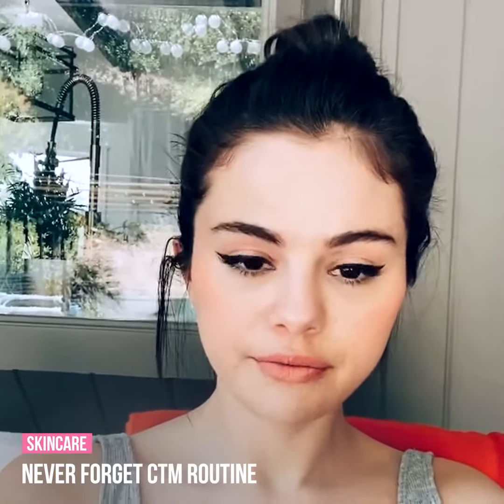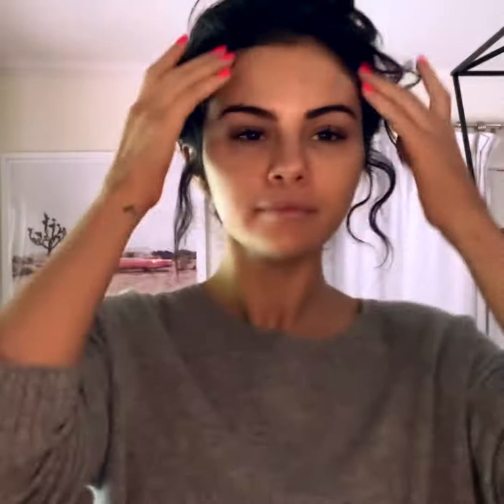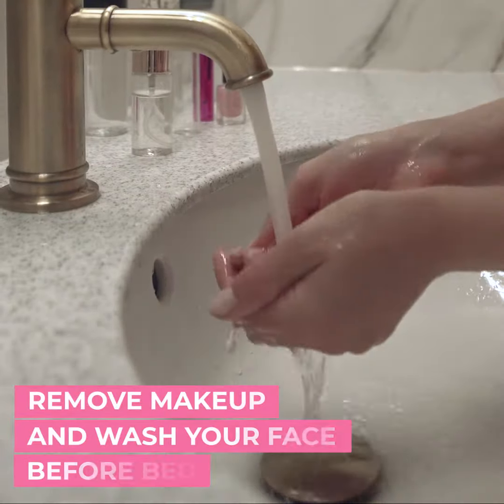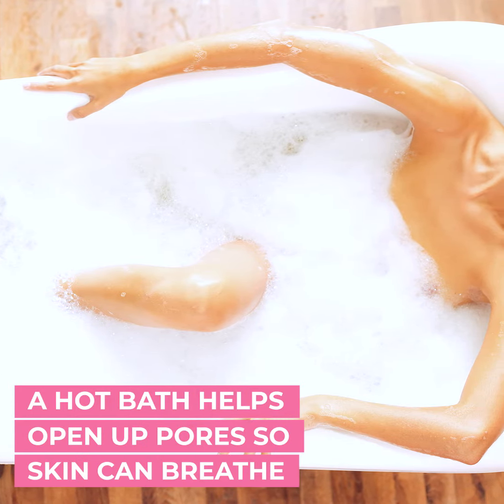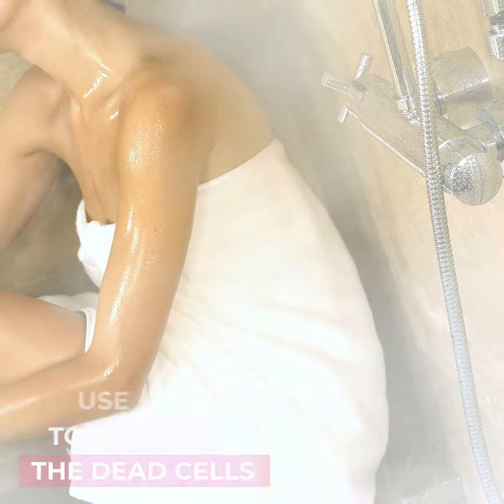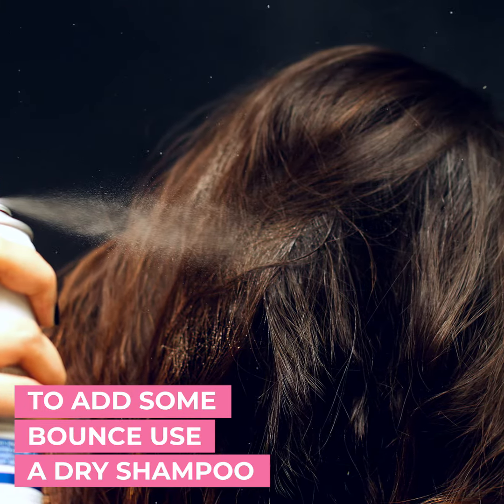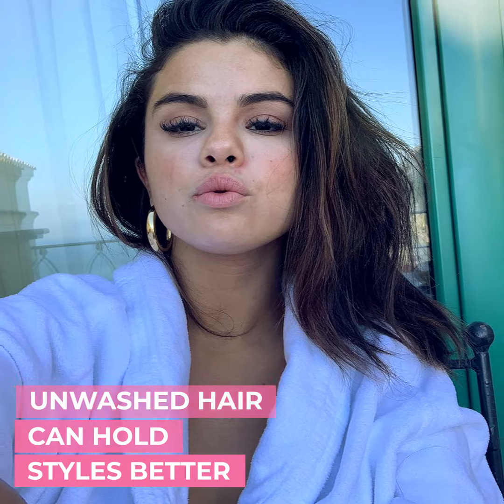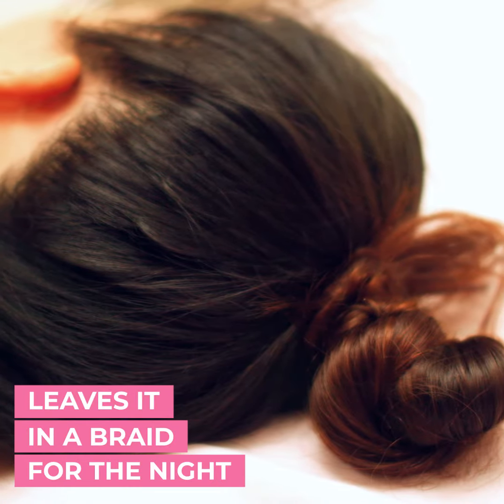SELENA GOMEZ's skincare, haircare and makeup beauty secrets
Selena Gomez doesn't go to extremes when it comes to beauty and makeup due to her perfectly clear skin and thick long dark hair, but she does have some beauty tips she can share.

SKINCARE
Selena, feels that since she has an oily skin, never forgets her cleansing, toning and moisturising routine in the morning.
HAIRCARE
Selena Gomez washes her hair once every four days. To add some bounce on the second or third day she uses a dry shampoo.
MAKEUP
Selena prefers to look matte most of the time and applies minimal makeup during the day unless its needed.